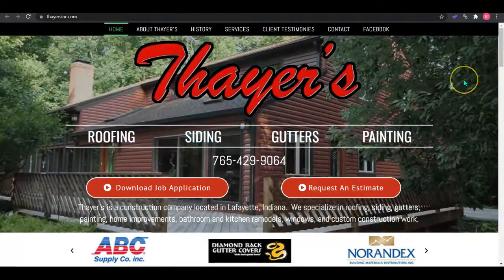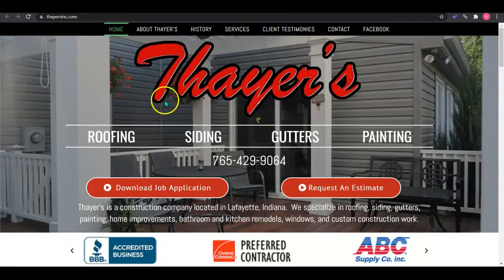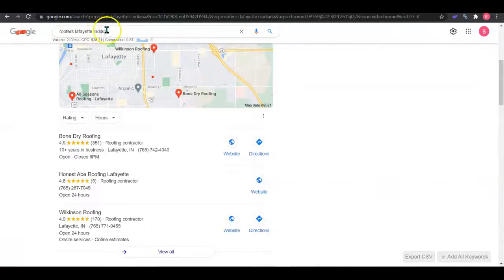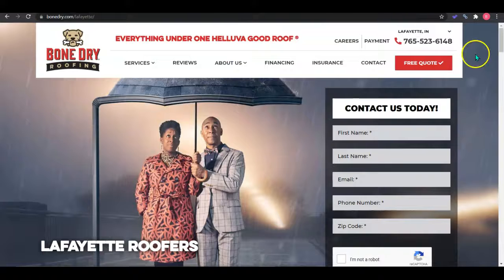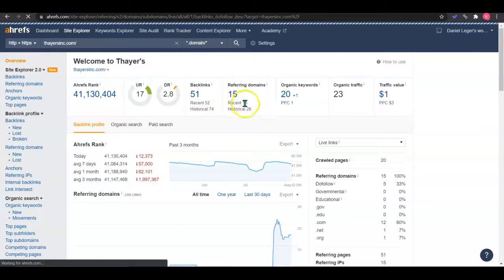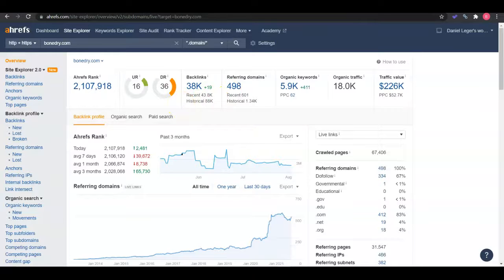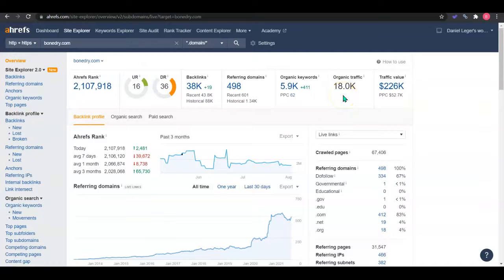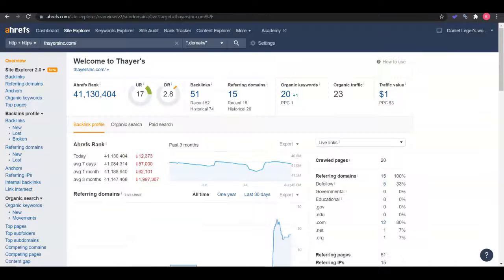Thayer's Inc. | Website Review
Website and SEO Review for Thayer's Inc.. "roofers lafayette indiana" is a high volume keyword for the roofing industry in Lafayette, Indiana, . This video shows how Thayer's Inc. can rank higher for "roofers lafayette indiana"in Lafayette, Indiana,

Toriar Digital Marketing is a full service, results-oriented digital marketing agency based in Lafayette, Indiana that specializes in top SEO strategies, interactive web design, local Google My Business map listings, pay per click ad campaigns, and social media marketing strategies.